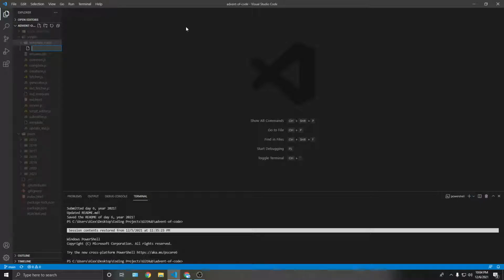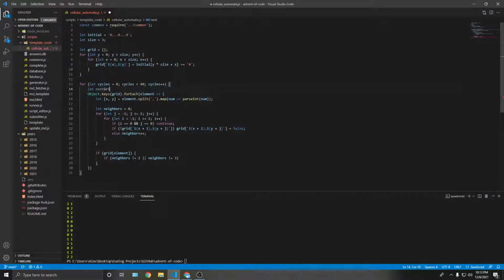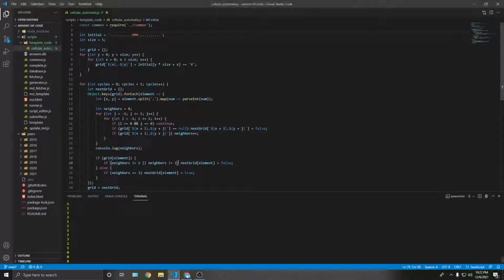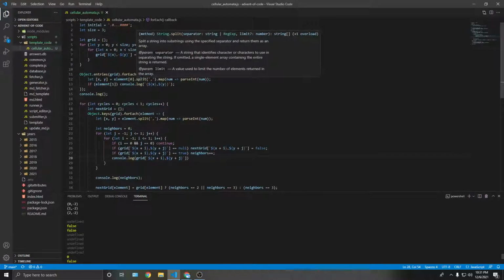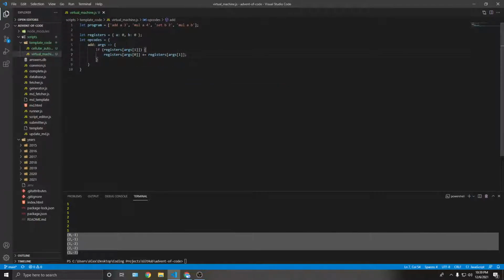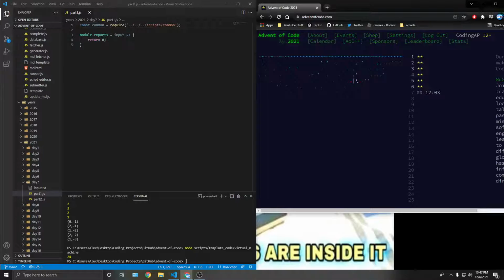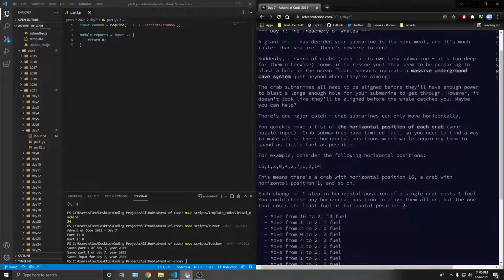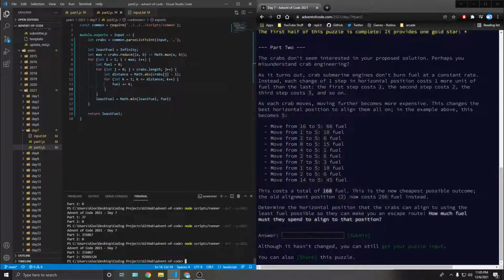Advent of Code 2021 - Day 7 and more!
advent of code time! day 7
also a bit of stuff before...